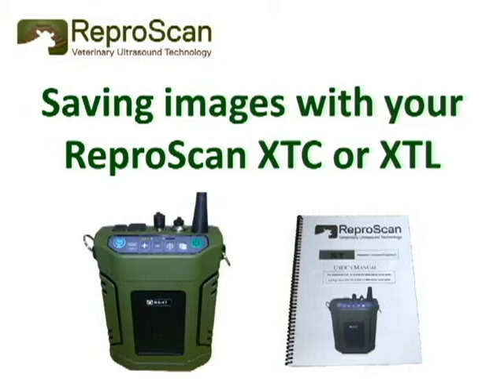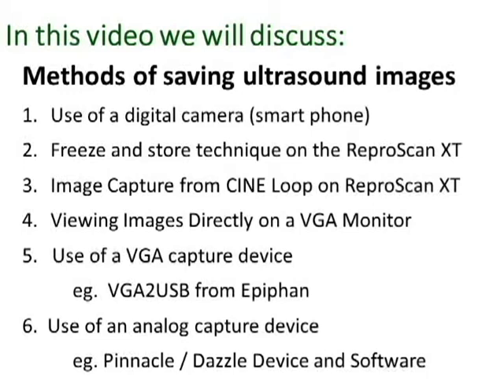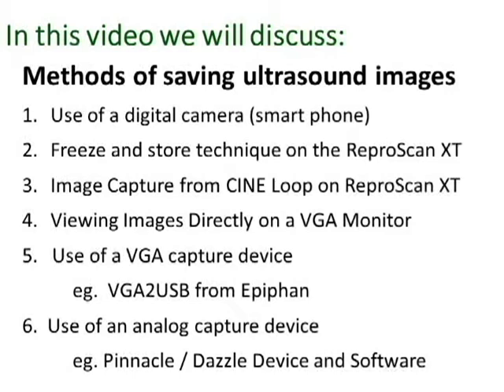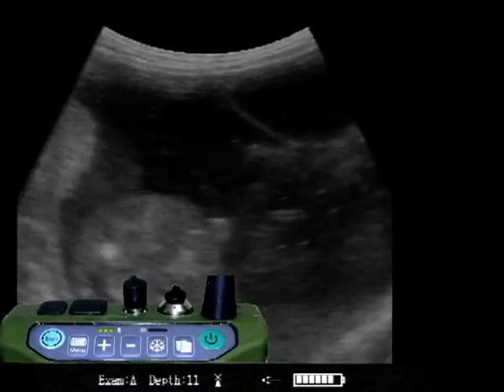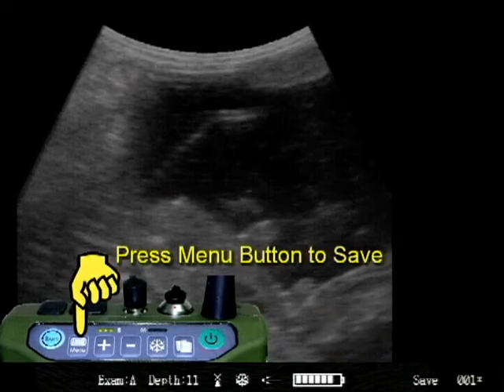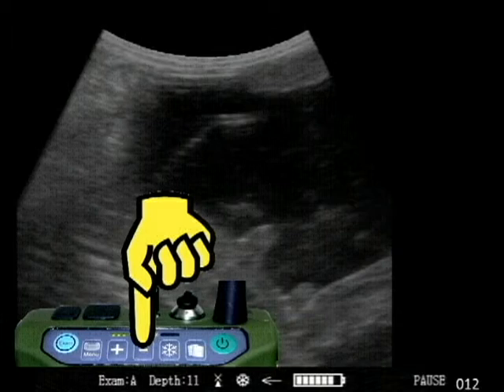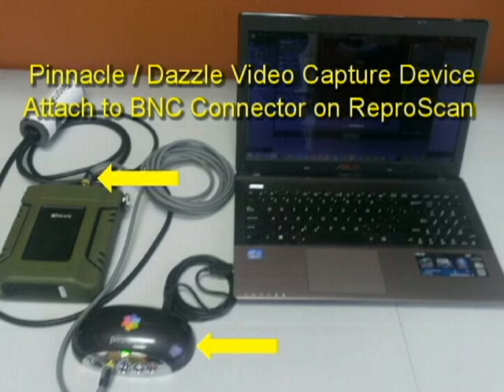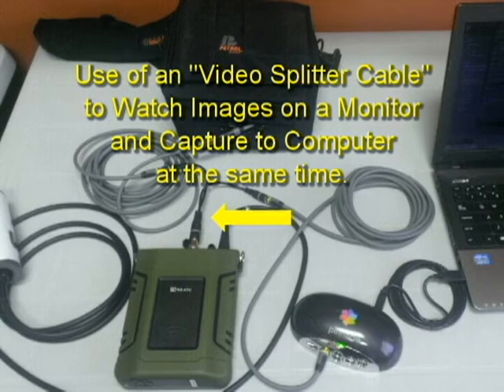Ultrasound Image Capture, Store and Retrieval with ReproScan XT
This video demonstrates several methods of capturing images and retrieving them.